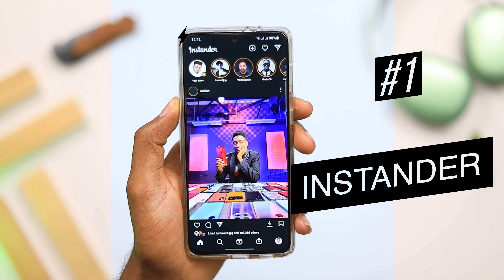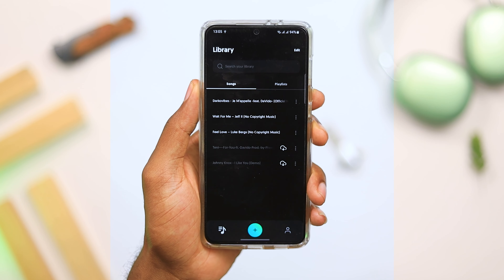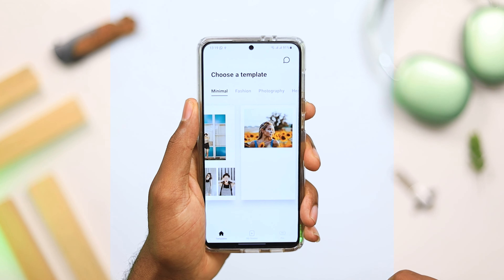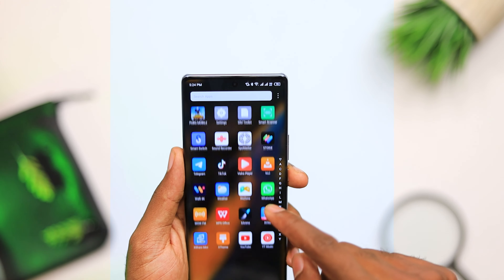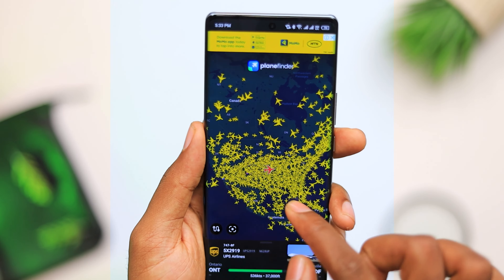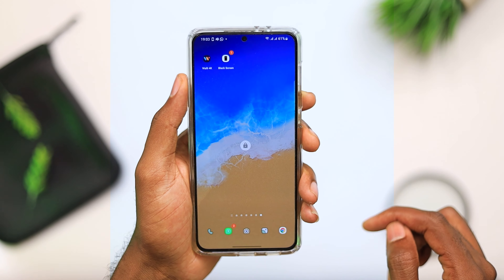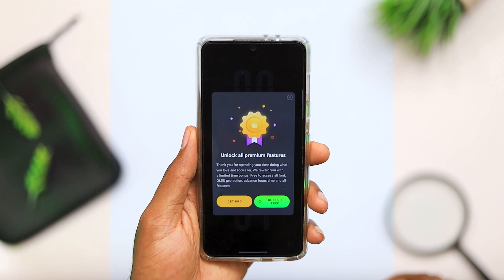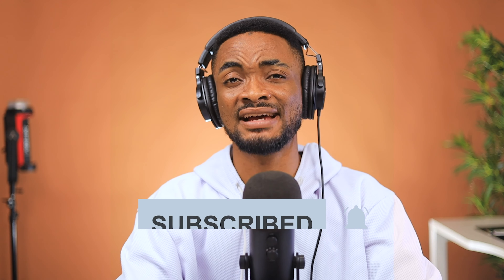TOP BEST Android Apps JANUARY 2023 Must have android apps JANUARY 2023UNIQUE ANDROID APPS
TOP BEST  Android Apps JANUARY 2023

0:00     INTRODUCTION
0:23  APP 1
1:06 APP 2
2:01 APP 3
2:53 APP 4
3:24 APP 5
3:59 APP 6
4:38 APP 7
4:56 APP 8
5:41 APP 9
6:31 APP 10
7:20 APP 11
8:30 APP 12
9:18  APP 13
9:56 APP 14
10:39 APP 15
11:38 APP 16
12:11 APP 17
12:35 APP 18
13:01 APP 19
13:24 APP 20